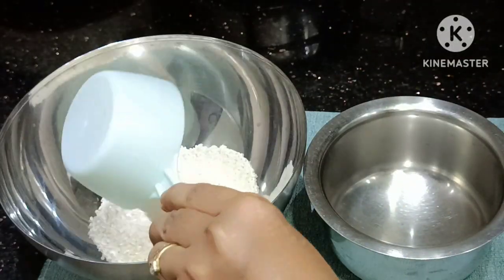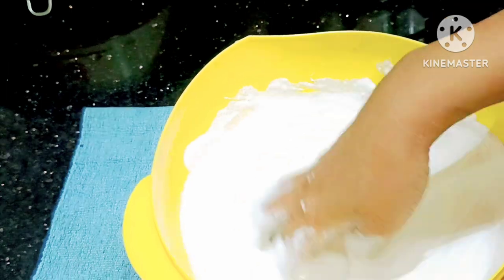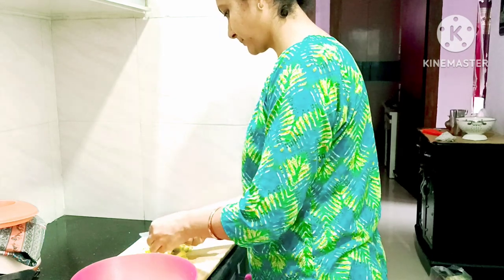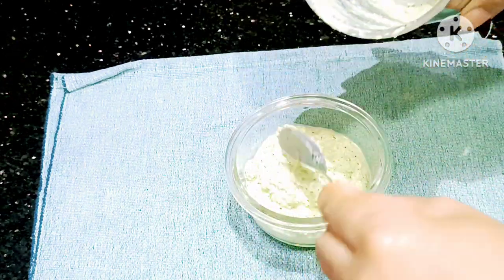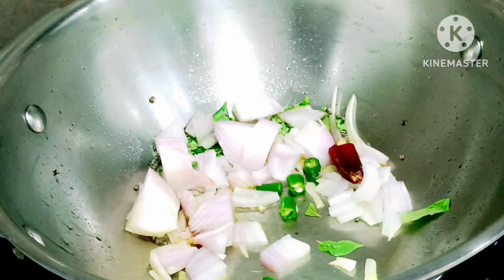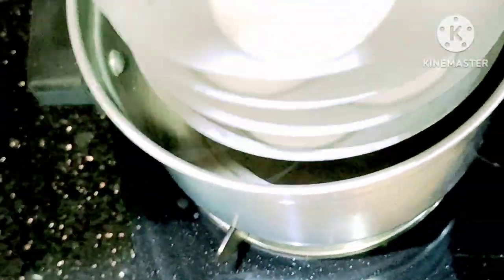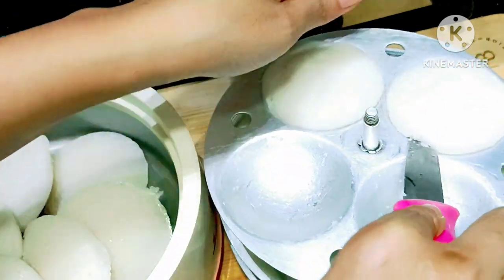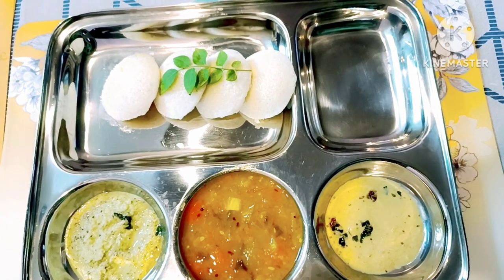Soft & Super Spongy इडली सांभर और चना दाल चटनी, नारियल चटनी बनाने का तरीका